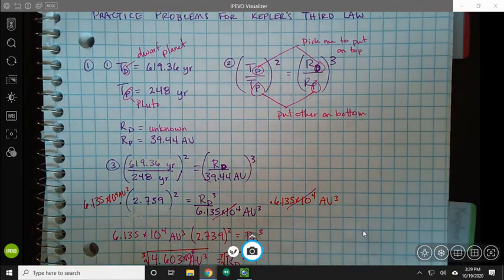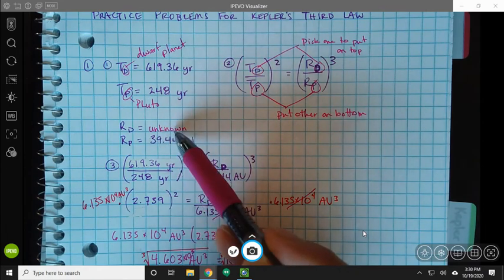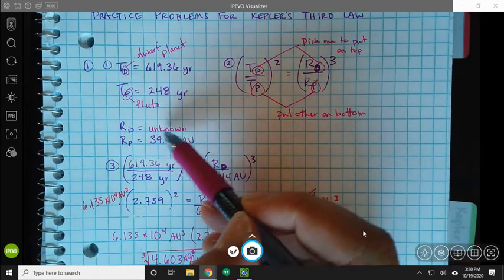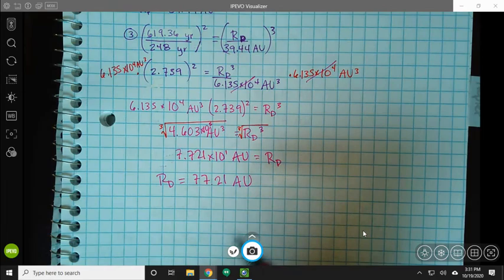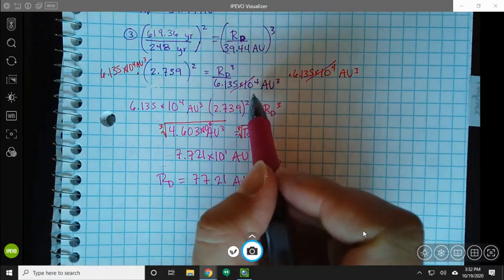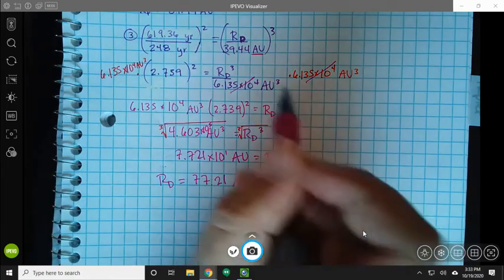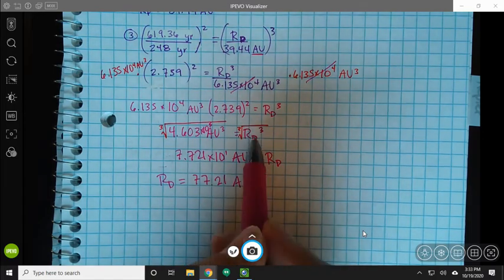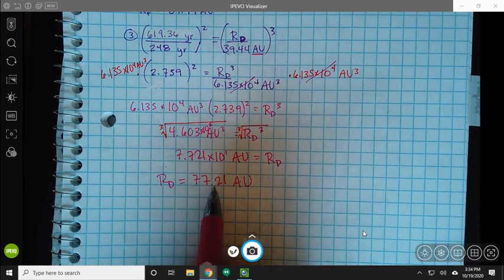October 19: First practice problem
Use this video after you have tried the first practice problem on your own. Check your work, make corrections, and try again.